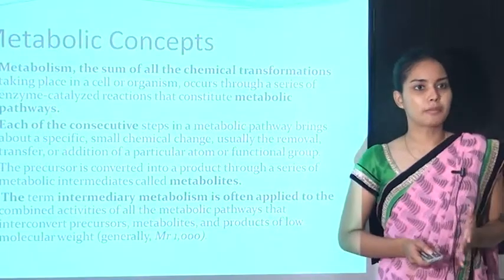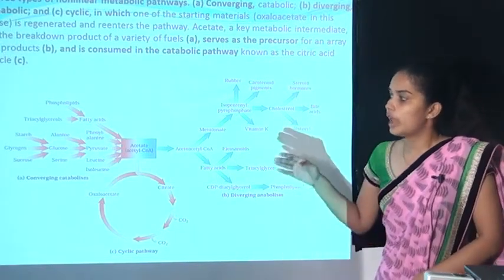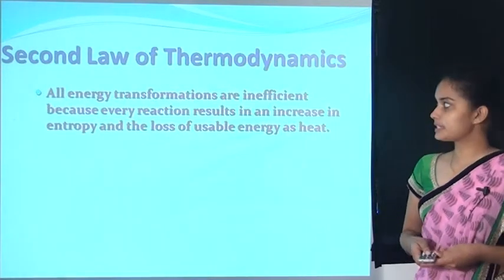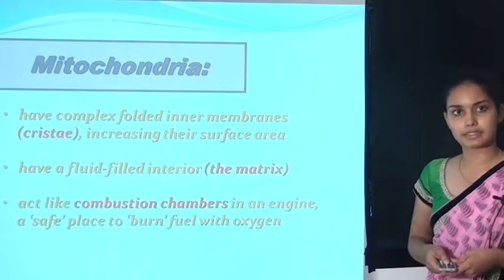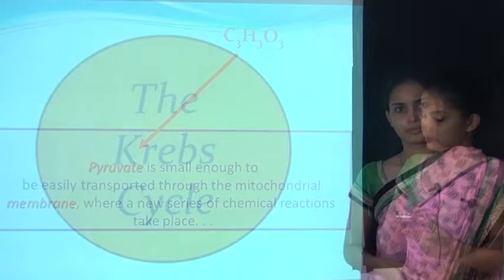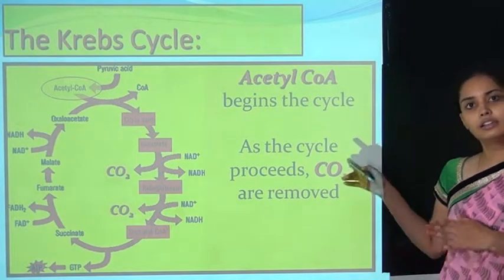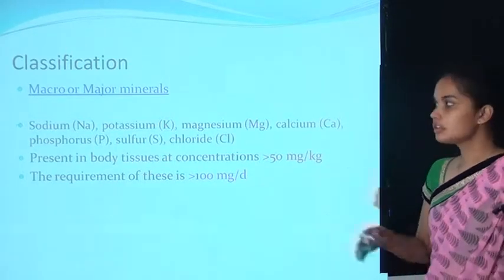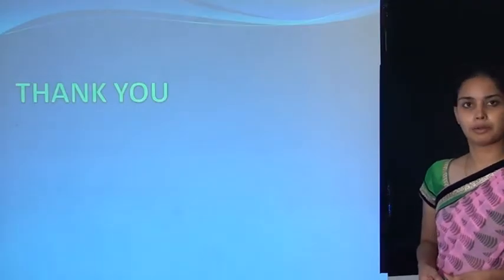DT BSc1 BIOCHEM Metabolism and Bioenergetics